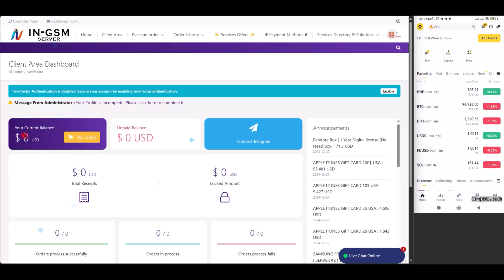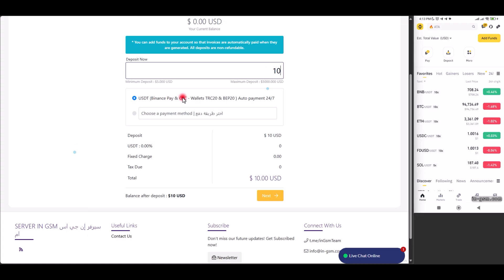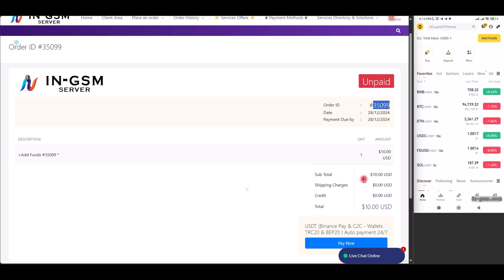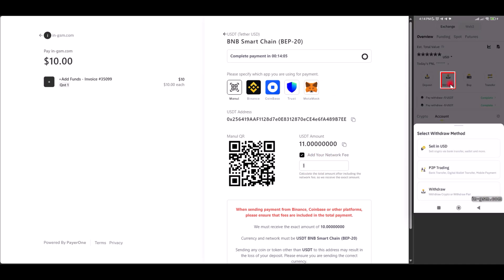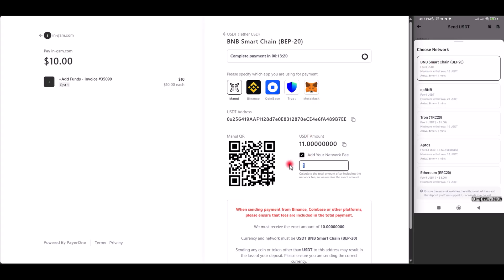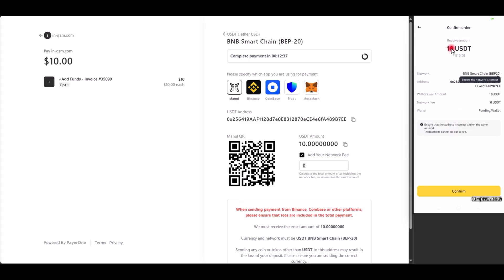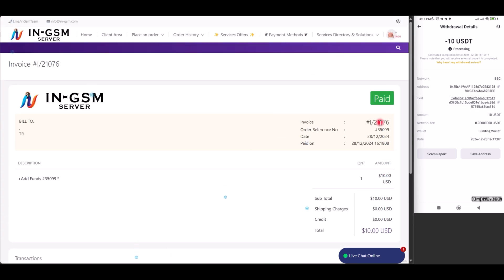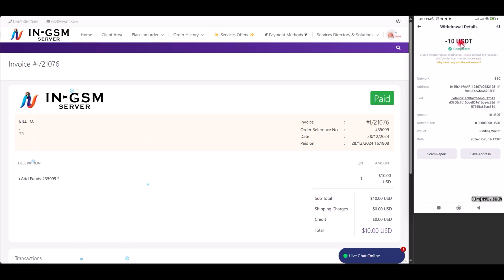How to Deposit Funds on IN-GSM.COM | Complete Step-by-Step Tutorial for BEP-20 & TRC-20 Networks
Learn how to easily deposit funds on IN-GSM.COM using USDT through BEP-20 and TRC-20 networks. This comprehensive tutorial guides you through every step of the process, from logging into your account to confirming your transaction.

Note: Make sure to follow the network requirements carefully to avoid any transaction issues. Our support team is always ready to help!

🔍 Step-by-Step Guide:
Log in to your IN-GSM.COM account
Navigate to Add Funds+
Select your deposit amount
Choose payment method (BEP-20 or TRC-20)
Verify transaction details
Complete the transfer
Confirm deposit success

IN-GSM deposit
How to deposit USDT
BEP20 deposit tutorial
TRC20 payment guide
Crypto payment tutorial
USDT deposit guide
IN-GSM.COM payment
Cryptocurrency deposit
Digital wallet tutorial
Online payment guide
Binance Smart Chain deposit
Tether deposit
USDT transfer guide
Crypto payment system
Digital payment tutorial

💡 Time stamps:
0:00 Introduction
0:15 Selecting deposit amount
0:25 Choosing payment method
0:40 Transaction verification
1:15 Network selection
1:50 Sending funds
2:07 Confirmation process